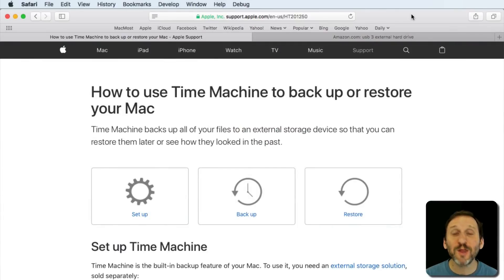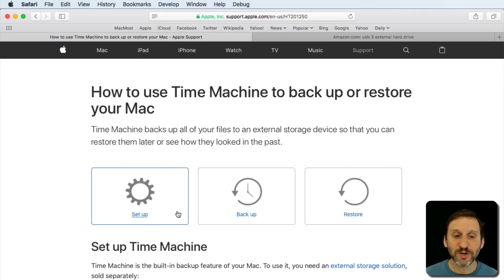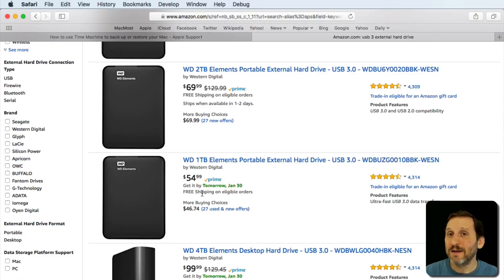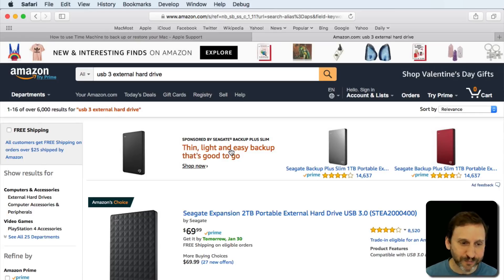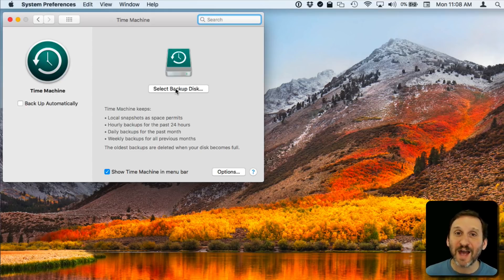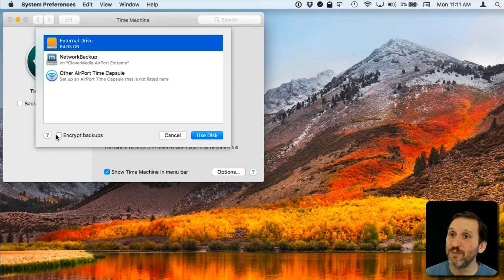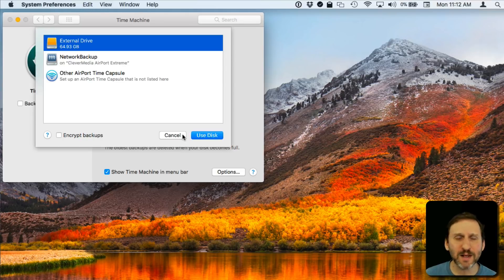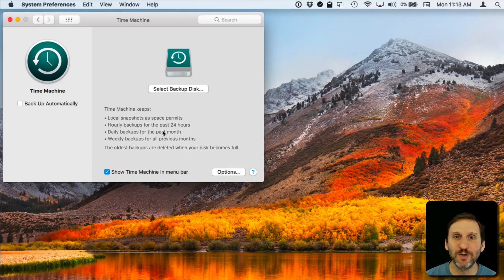A Beginner's Guide to Getting Started With Time Machine (#1586)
Every Mac user should be backing up the files on their Mac. The easiest way to do this is to use Time Machine, which is part of macOS. You can get a cheap external hard drive and start doing this today. Time Machine is simple and automatic and can save you from disasters, as long as you start using it.